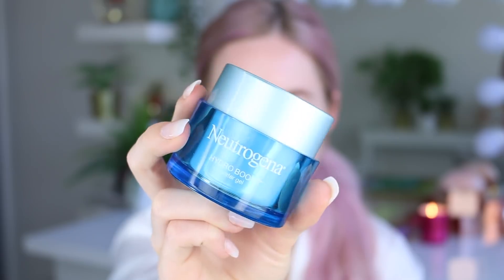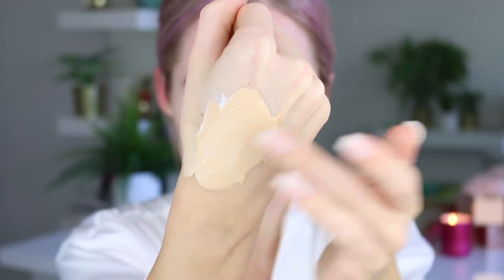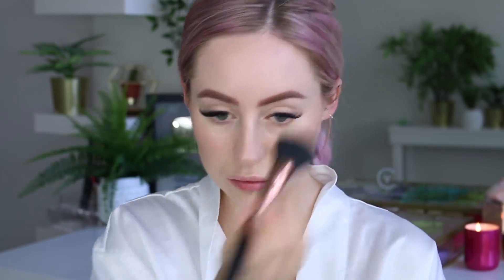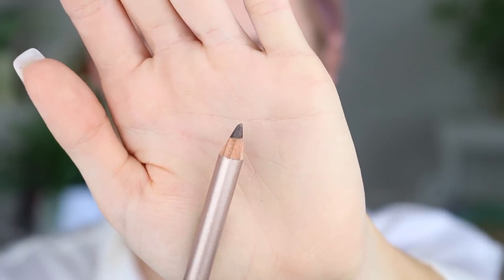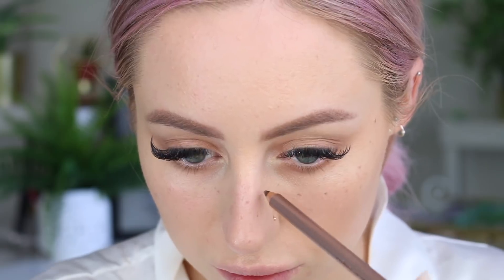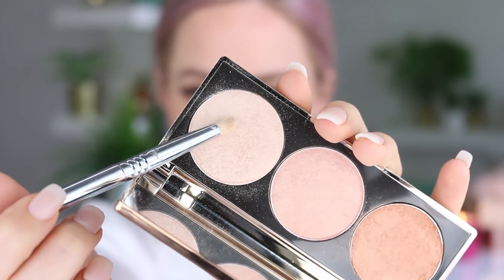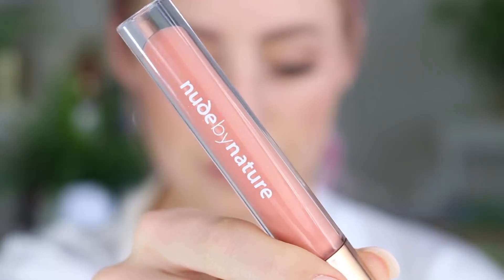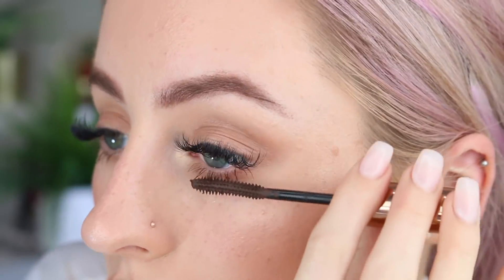NATURAL MAKEUP BEAT FT FAUX FRECKLES | KASEY RAYTON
I forgot to mention in my voice over that this video was loosely inspired by the boy beat. I've seen a few people do this, most notably Gina Shkeda who I think is an angel. Totally inspired me to embrace less coverage, flaws and texture on a daily makeup basis.. although I still love a full ass beat. Also trying to be more fancy with the camera angles. I know. Amazing. Art. Wow.

Also, for best results with the foundation, apply and blend quickly in circular motions with a buffing brush.

Nude By Nature Cashmere Pressed Blush Desert Rose - Not available in Australia
Nude By Nature Precision Brow Mascara Brown - available at Priceline for a limited time
Nude By Nature Allure Defining Mascara Brown - limited time only at Priceline
Nude By Nature Defining Lip Pencil Coral - coming soon to Australia
Nude By Nature Moisture Infusion Lipgloss Coral Blush - coming soon to Australia

FTC: This video is in collaboration with Neutrogena & Nude By Nature. This helps me to continue doing what I love and making videos for you guys but please don't feel pressured to use them. Your support in whichever form it may be never goes unnoticed or unappreciated. Love you guys!